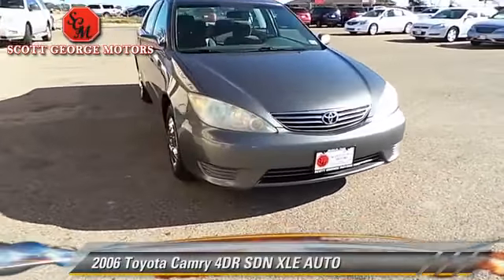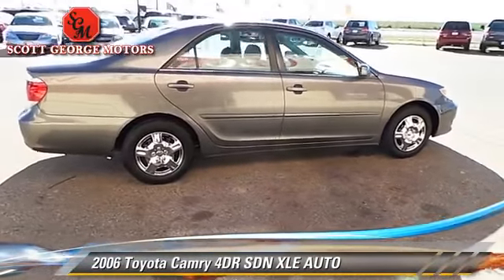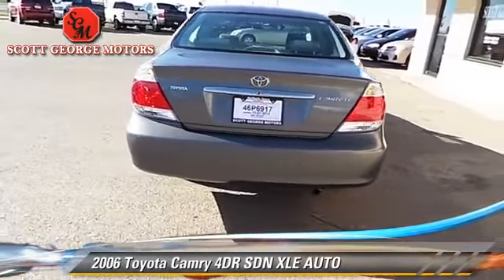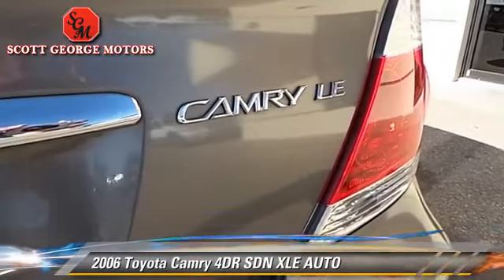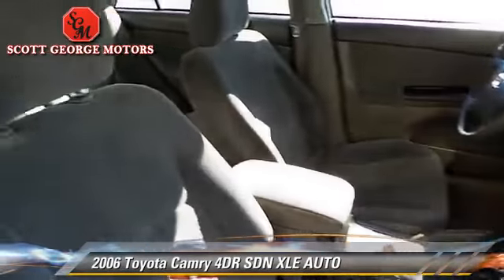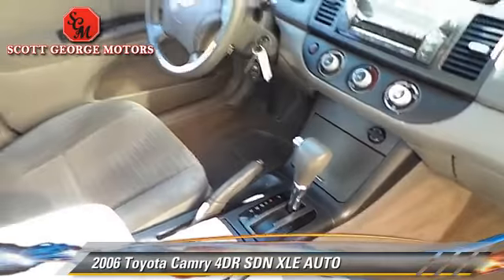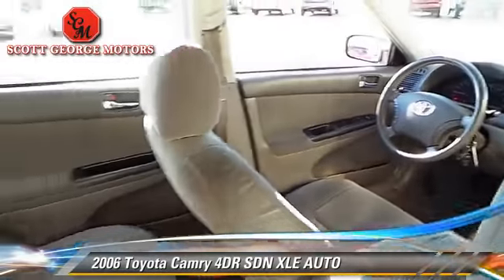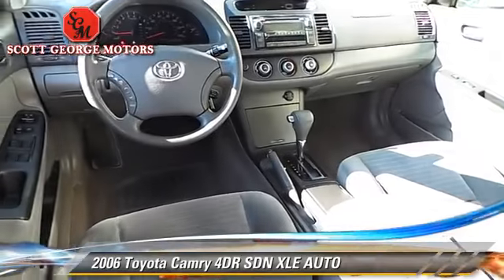Scott George Motors, Wolfforth TX 79382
[DFIN:3:3154271:I:1801:200A29C5:2362c3648c7eea6e808bb7c922fd7dd5]